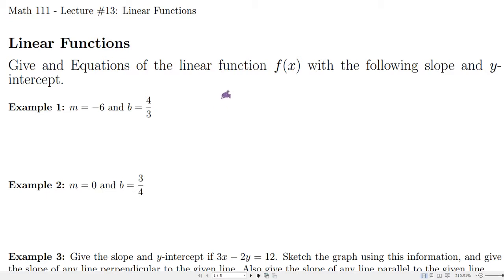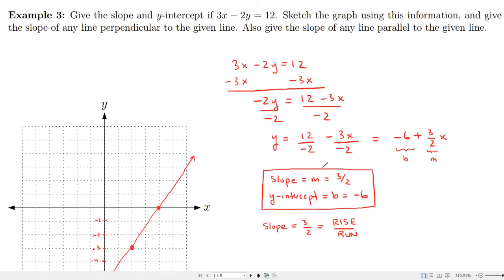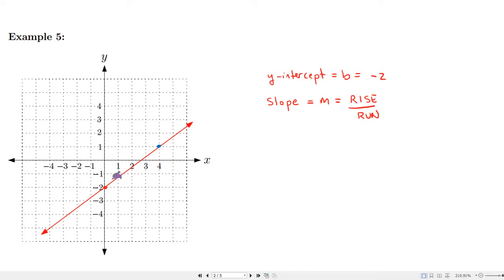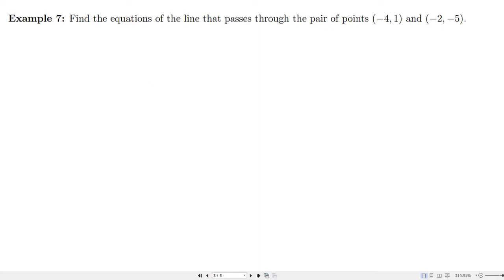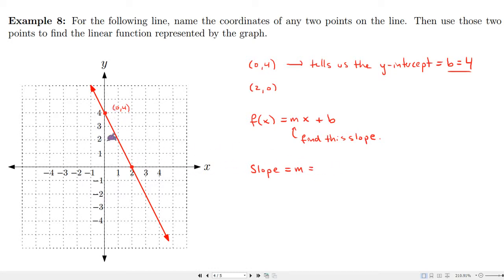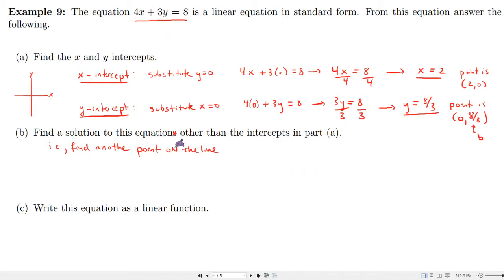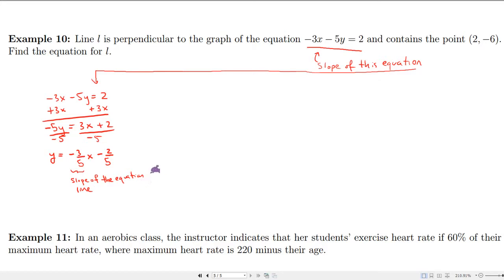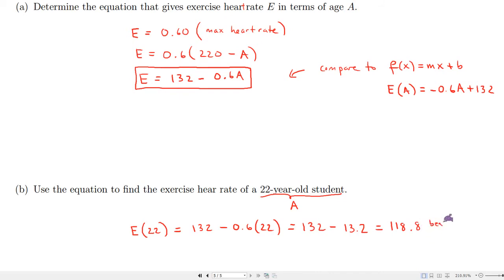MTH 111 - Lecture 13 - Linear Functions